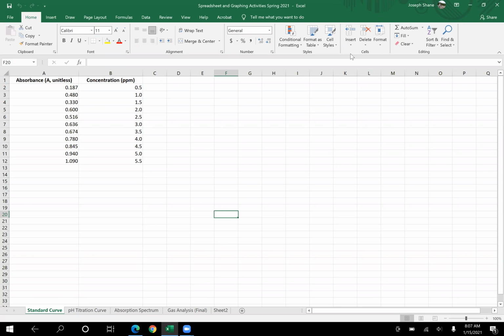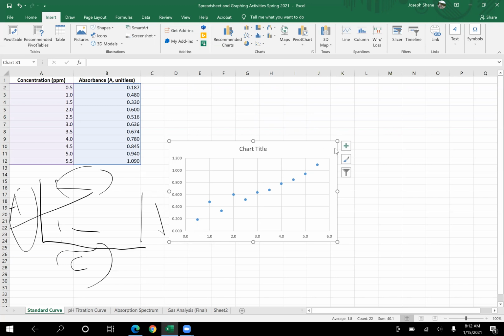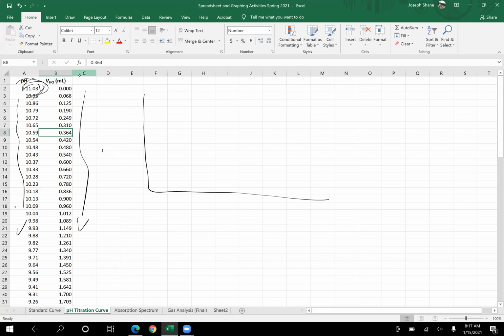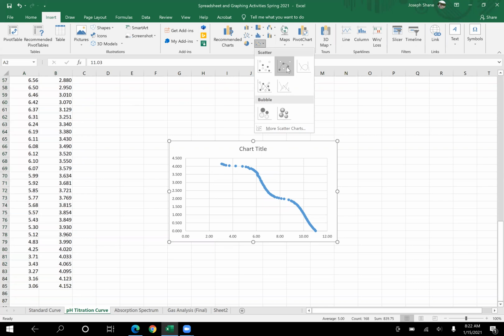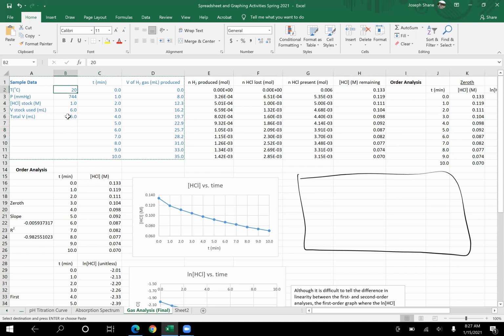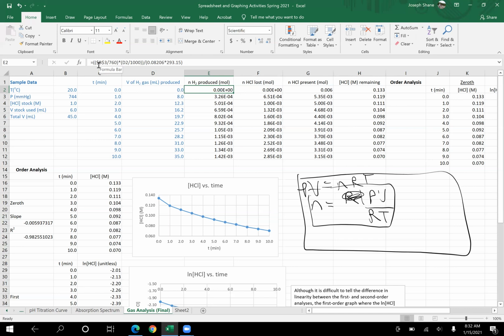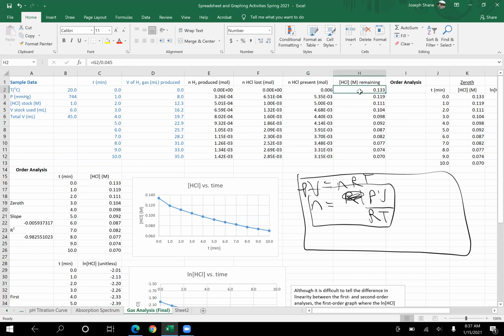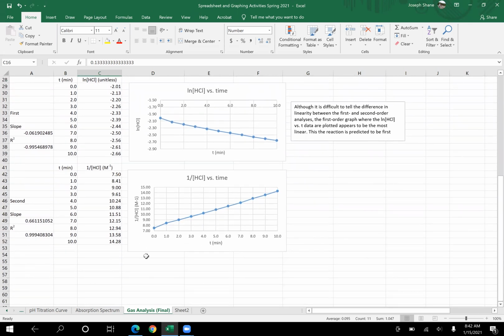CHM 126 Spreadsheet Tutorial